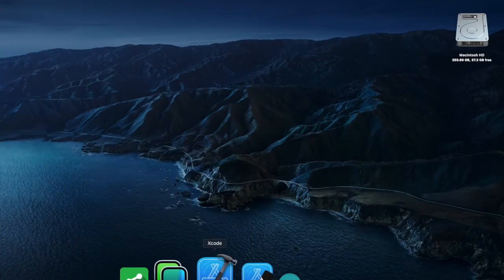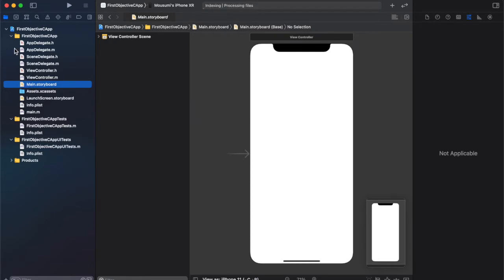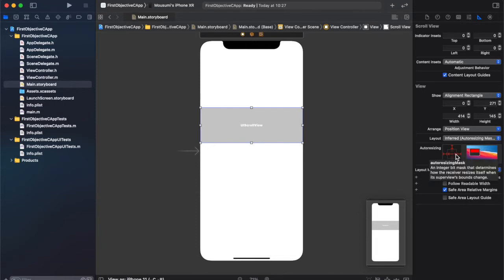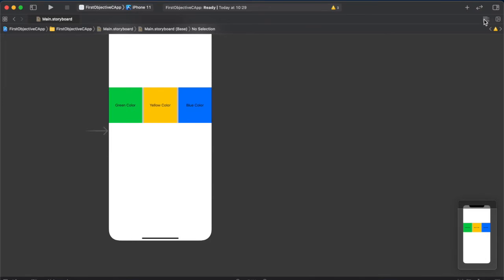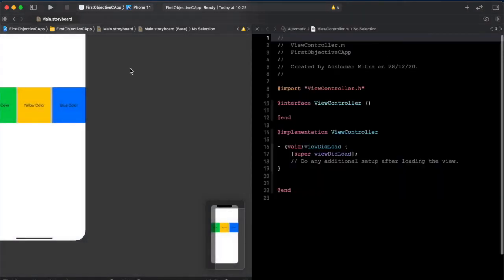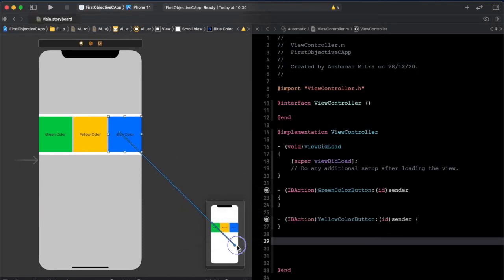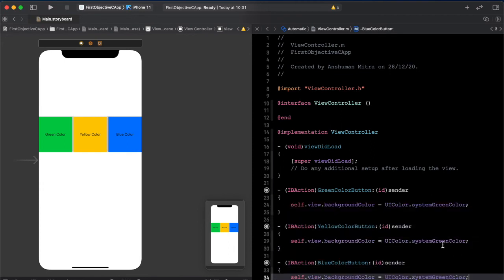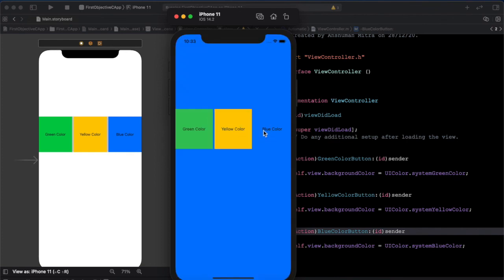Building iOS App Using Xcode and Objective-C - Part 1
This is Anshuman Mitra, 9 Years. This video is part of my series of building iOS Apps using the Xcode and Objective-C Language, created for other Techno Kiddies like me.

Topics in this Video: View Controller, Buttons, Event Handlling, Scroll View